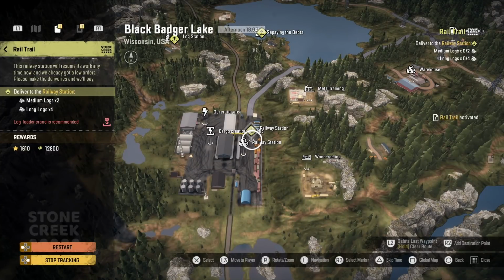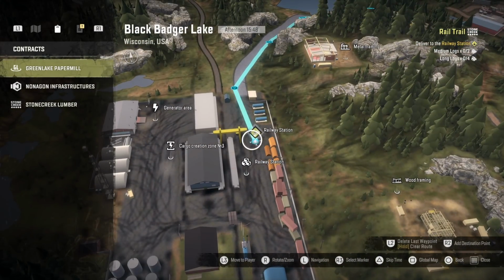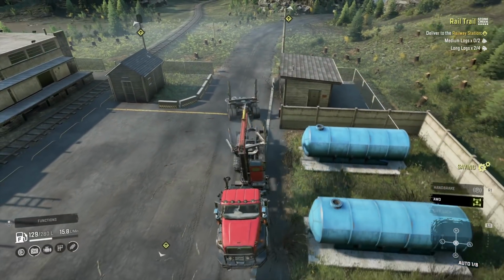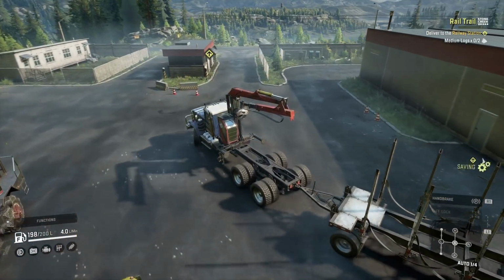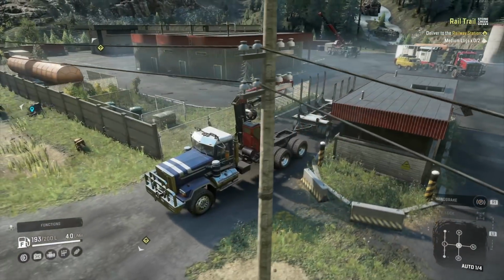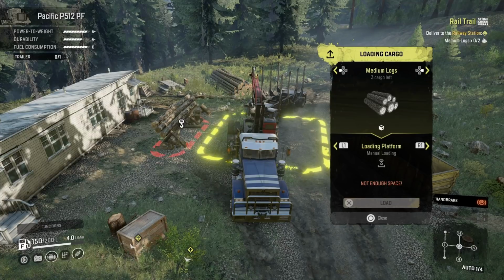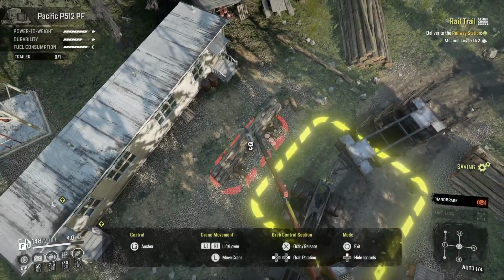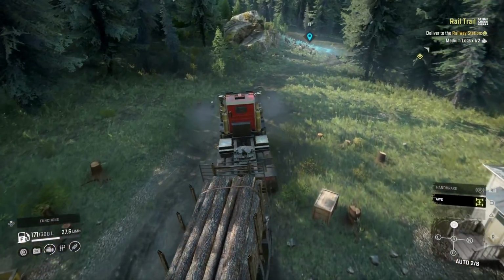SnowRunner Rail Trail Logging With All 3 New Trucks Paystar 5600TS P512 PF And The BOAR 45318